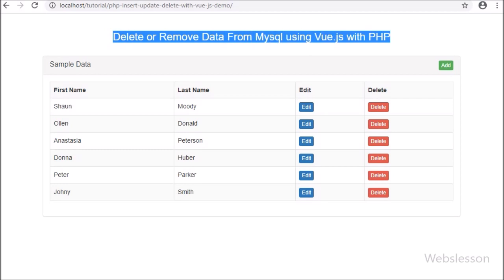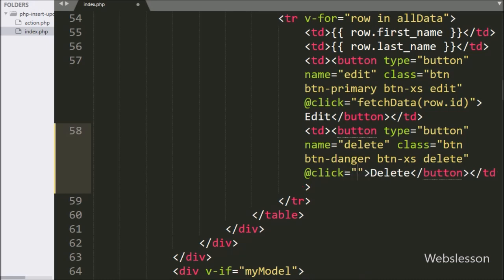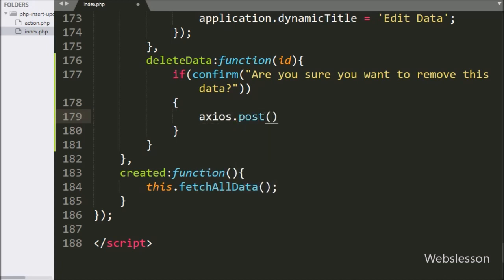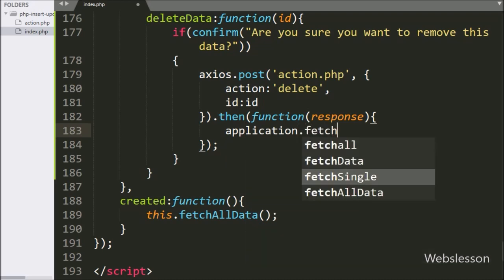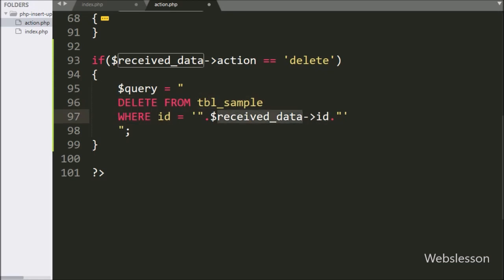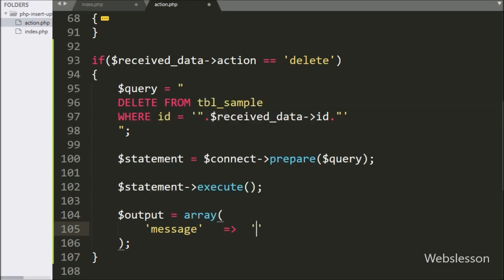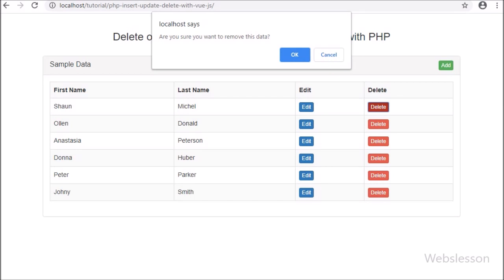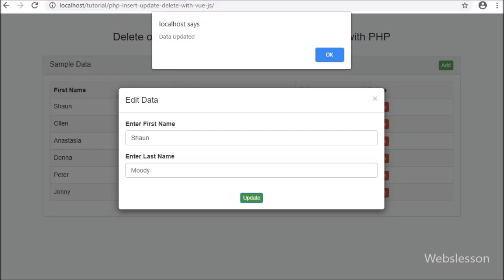Delete or Remove Data From Mysql using Vue.js with PHP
This is the last part of Vue.js CRUD tutorial, and in this part you can learn How to delete or remove data from mysql database using Vue.js with PHP script. In this video tutorial, with the help of axios package, We have delete record from mysql database using Vue js with PHP.